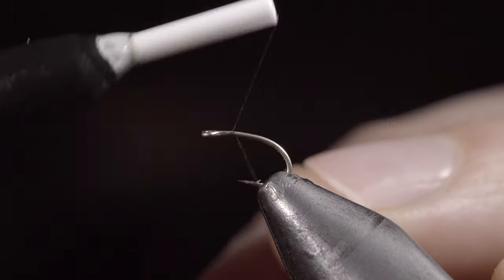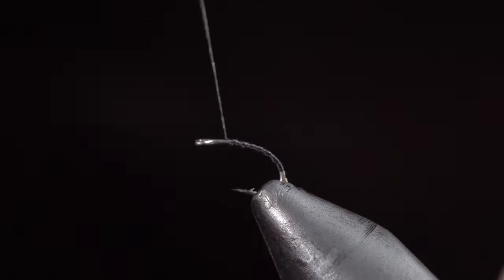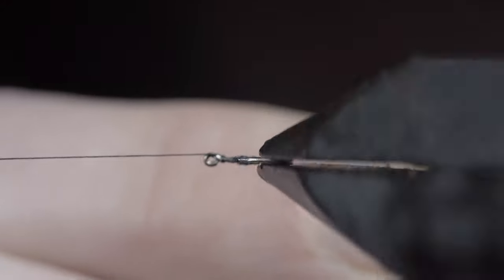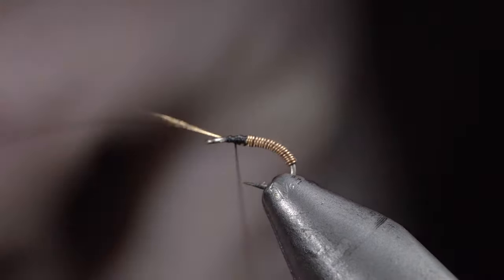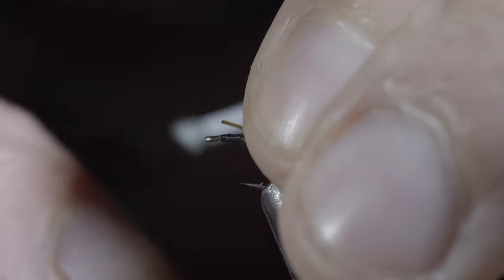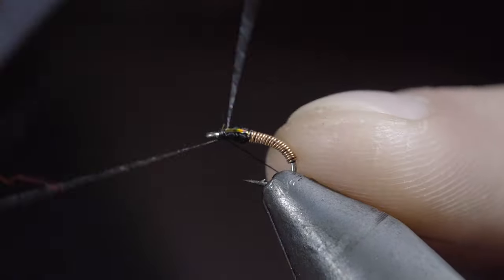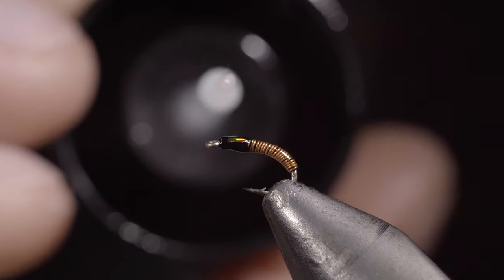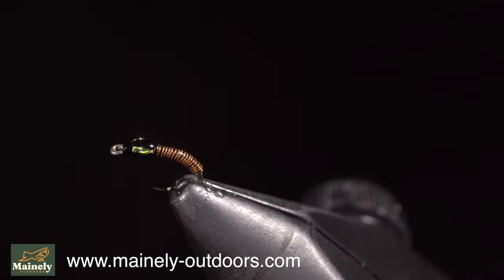Under Rated Fly is a Trout Magnet!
In this video, we'll learn how to tie Ian's brass *** fly pattern, a variation of the classic brassie fly known for its effectiveness in catching trout, grayling, and other freshwater fish. This fly pattern was created by fly tyer Ian Colin James and has become a popular variation of the original because of its slender shape and durability.

This pattern is excellent for beginners and can be made with only a few simple materials. If you don’t have UV resin, you can do without; however, id highly recommend picking some up. I’ve linked my favorite below.

So, grab your vise and your materials, and let's get started!

My camera set up:

Everyday lens